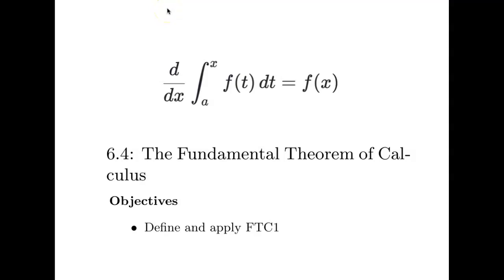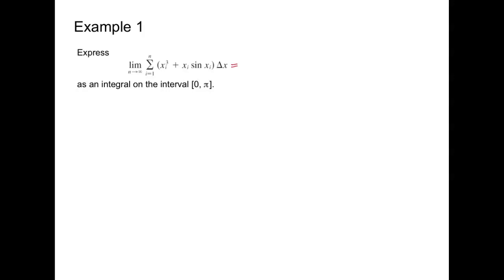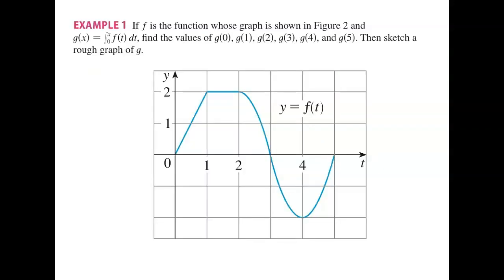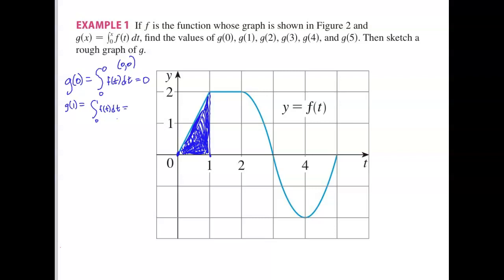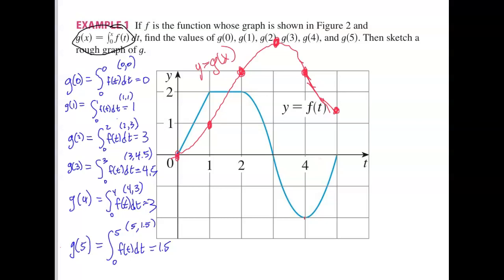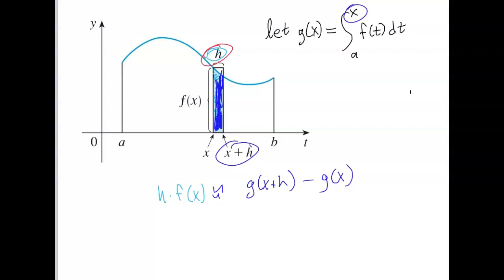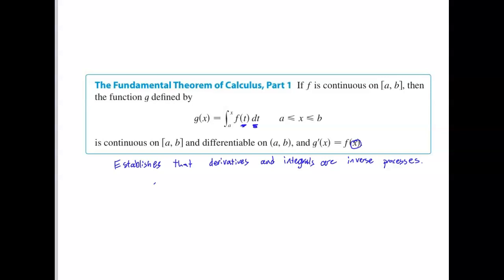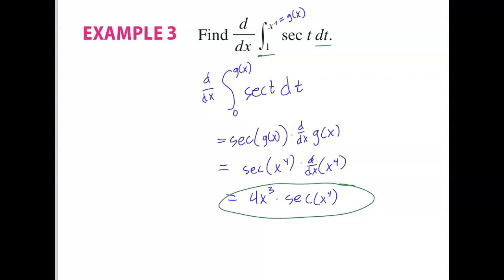6.4 FTC I lecture